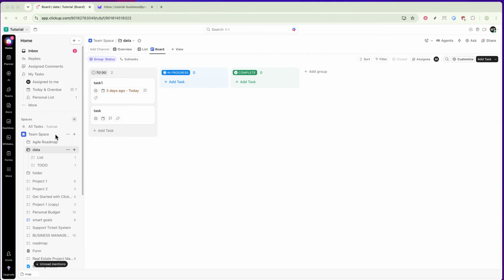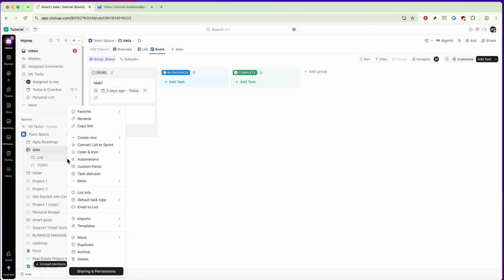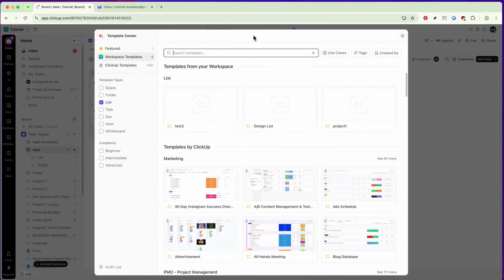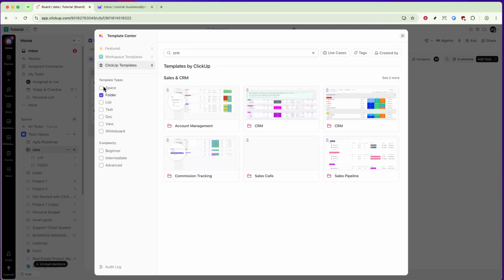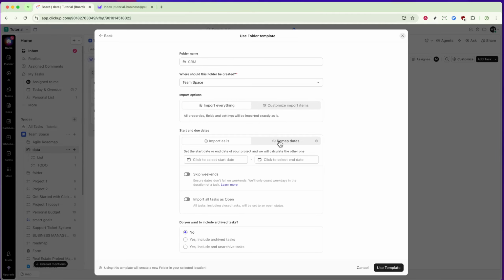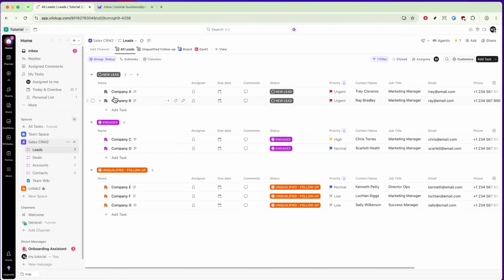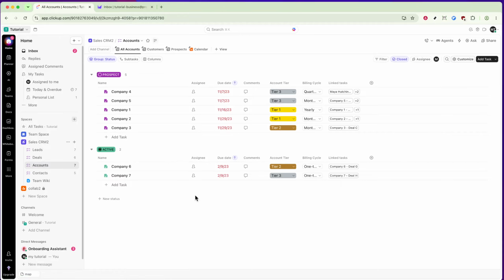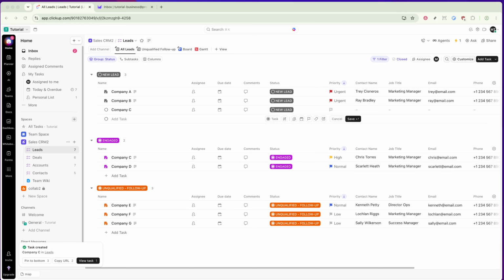How to Set up a Simple CRM in ClickUp (Step-By-Step) [2026 guide]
00:00 Introduction
00:28 Accessing the Workspace
00:50 Selecting a CRM Template
01:14 Exploring Template Options
01:29 Naming and Customizing CRM
01:56 Applying the Template
02:02 Reviewing and Adjusting CRM
02:23 Using Your New CRM
02:38 Final Tips and Sign-Off